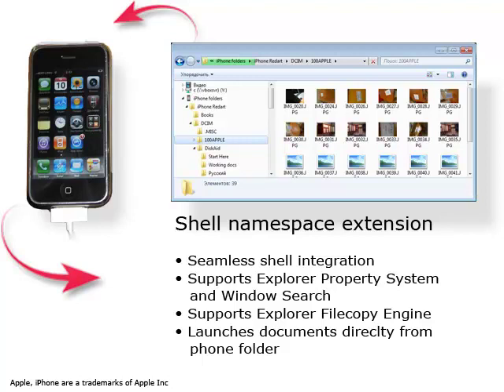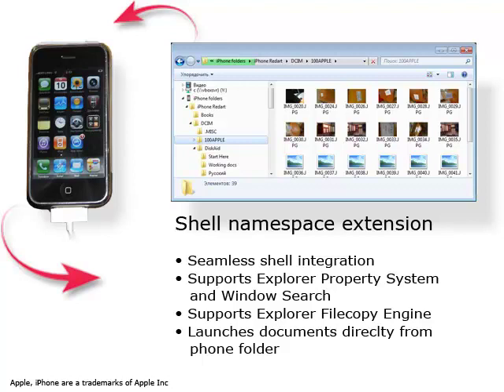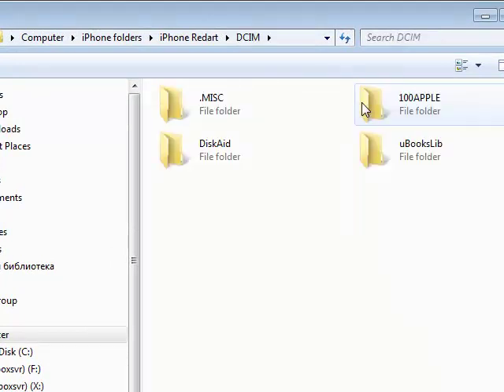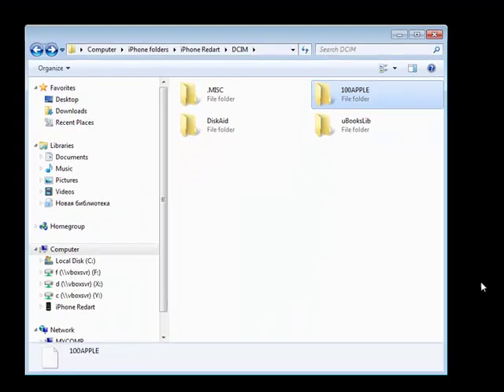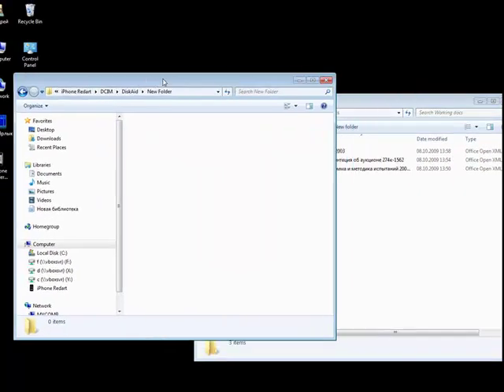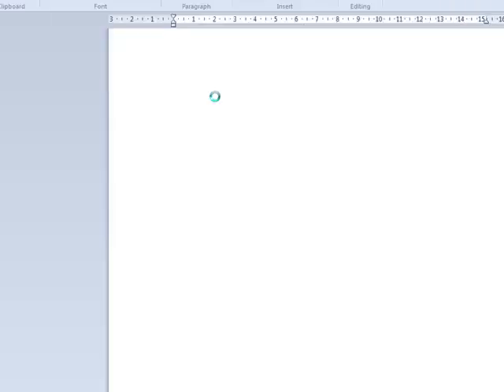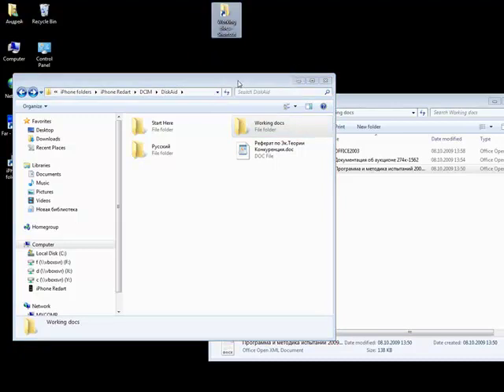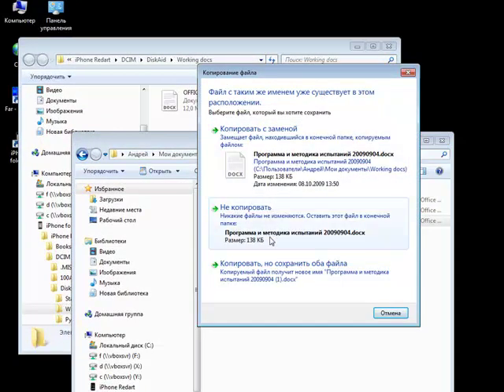iPhone Folder: Access your iPhone from Windows Explorer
Finally! A plugin has been released which allows you to view your iPhone's filesystem without any additional programs or SSH but instead view it through My Computer.